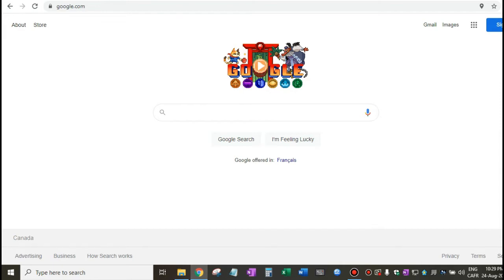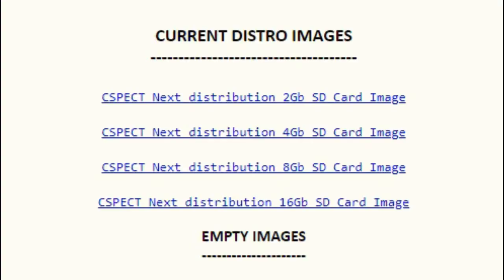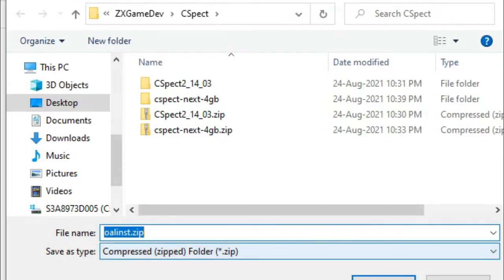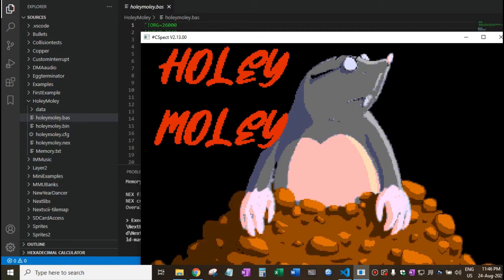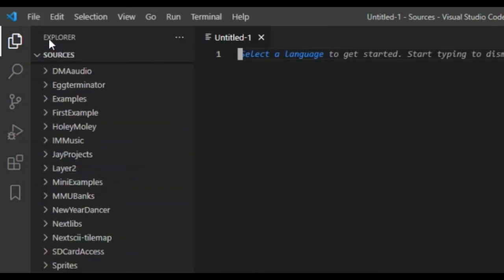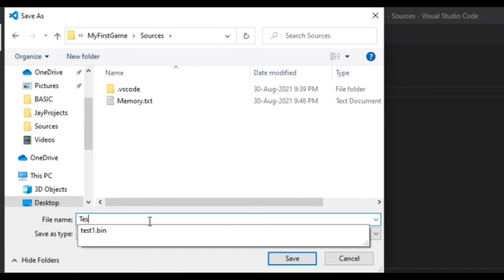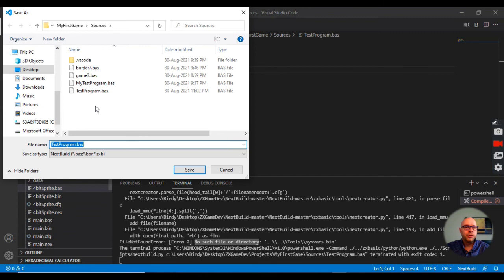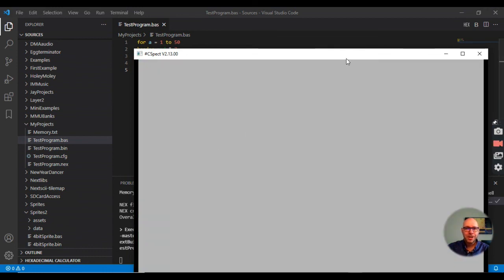#14: ZX Spectrum Next Game Dev. - Boriel BASIC Installation (Part 2 - CSpect Emulator)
CSpect is an emulator that simulates the ZX Spectrum Next. In this video we install the CSpect emulator and use it to test our installation by running one the included sample games. We also create our first BASIC program and compile and run it in our awesome new Boriel BASIC game dev environment.

Timestamps:
00:00 Intro
00:30 Downloading the CSpect emulator
01:46 Downloading the ZX Spectrum Next image (distro)
03:50 Installing Openal32.dll
04:49 Running a game to test our setup
06:53 Running a sample sprites file
07:33 Creating our own BASIC program
09:24 Saving our program
10:53 Compiling and running our program - first attempt
11:40 Saving our program in a different place
13:32 Compiling and running our program - second attempt
13:53 Success! Bleeps and multi-colored borders
14:23 Stay tuned for Part Three!
14:28 Click the Bell to be notified when the next episode drops!
14:32 Become a Patron to access cool content and rewards
14:42 Thanks for watching & links to my other vids!